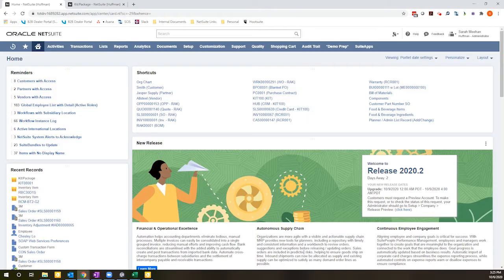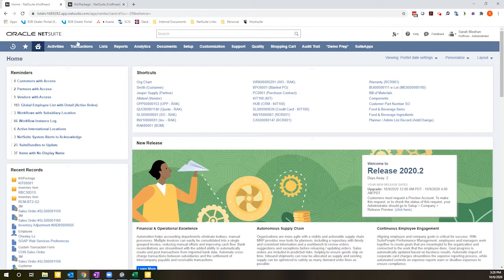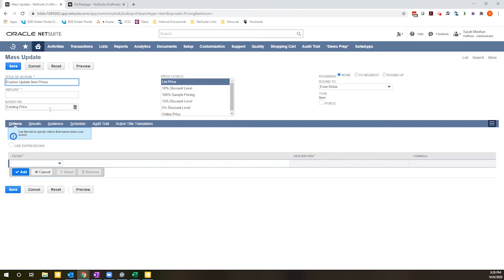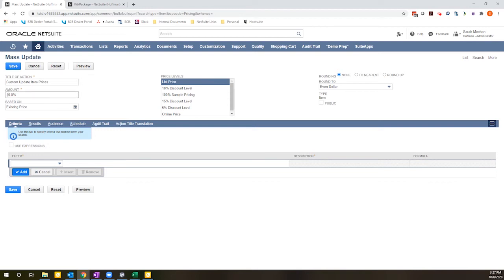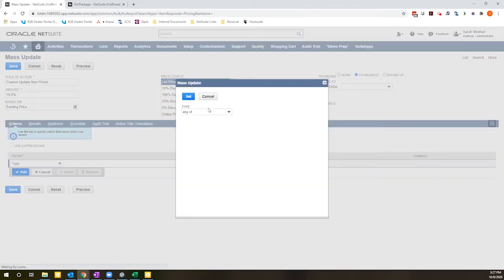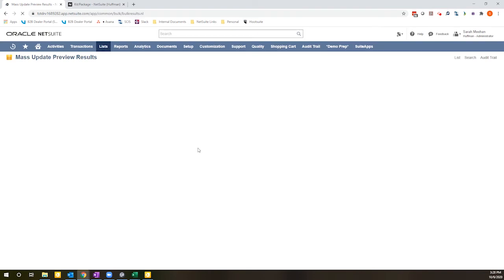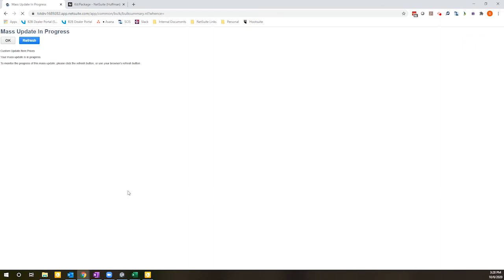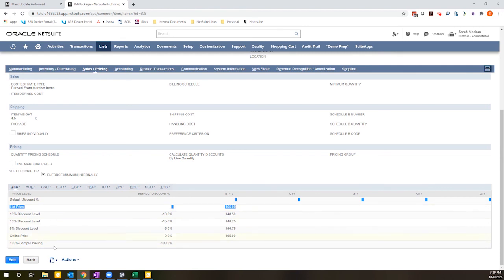NetSuite Training: Short & 'Suite: Mass Pricing Updates